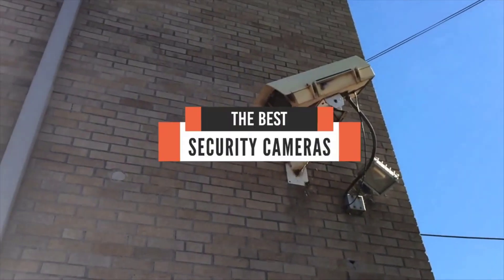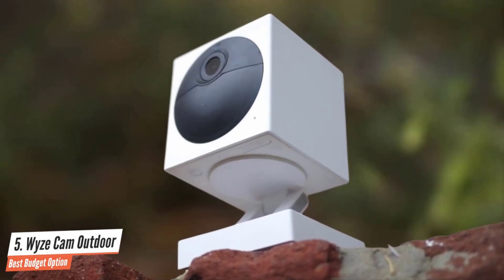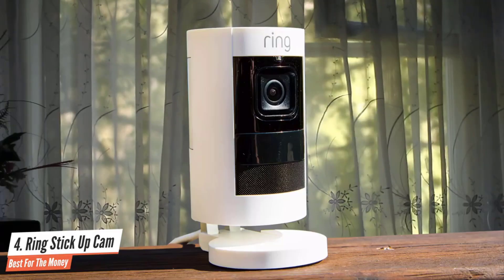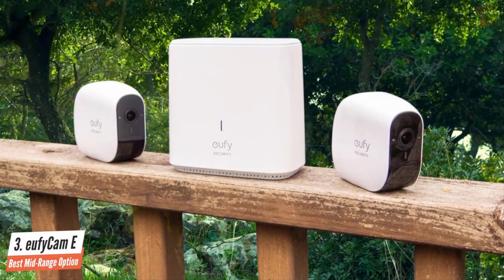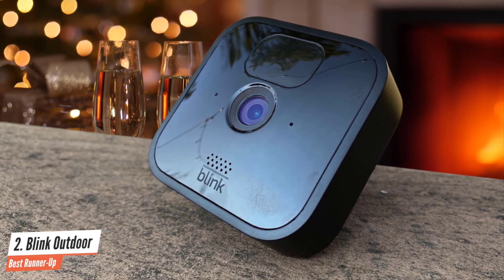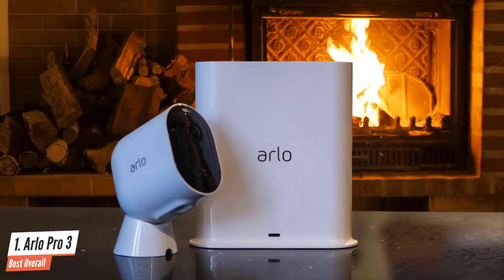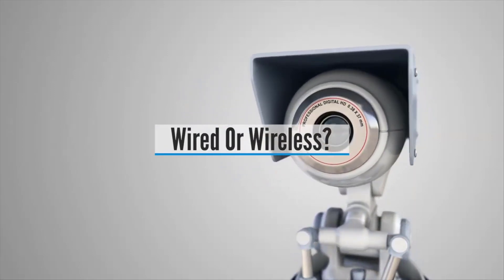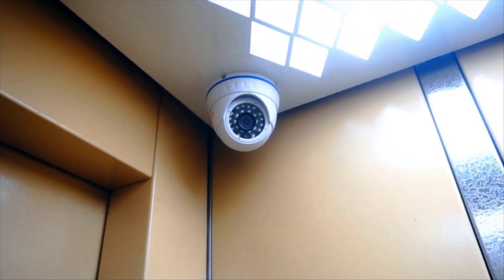Best Security Cameras in 2021 - Best Way, Buying Guide For You?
Are you searching for the Top 5 Best Security Cameras in 2021? So now you are in the right place.

➥ Links to the best security cameras we listed in this video:

➥ 5. Wyze Cam Outdoor
➥ 4. Ring Stick Up Cam
➥ 3. eufyCam E
➥ 2. Blink Outdoor
➥ 1. Arlo Pro 3